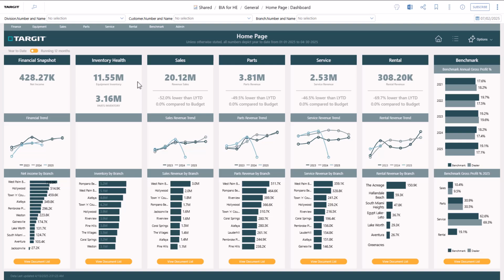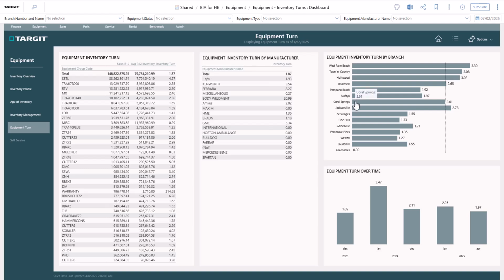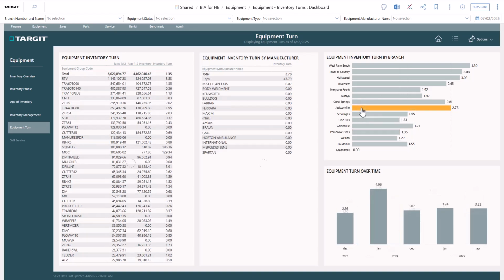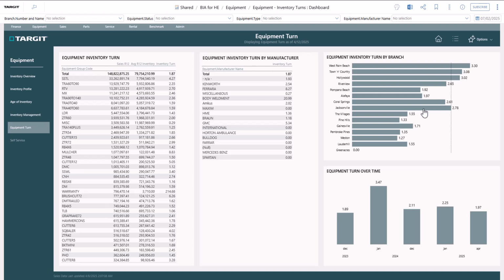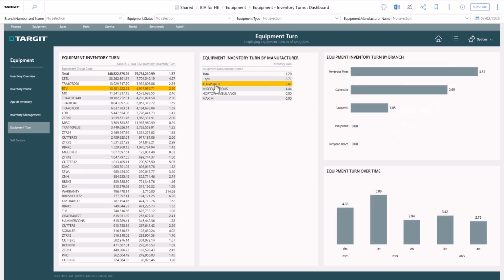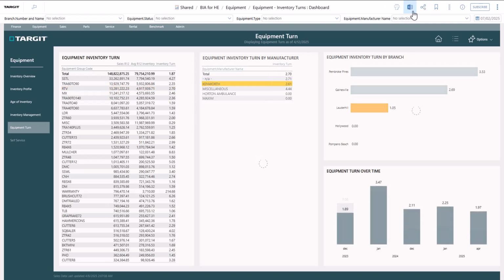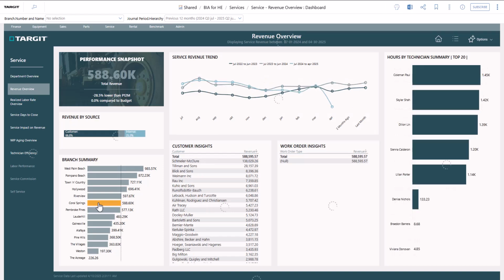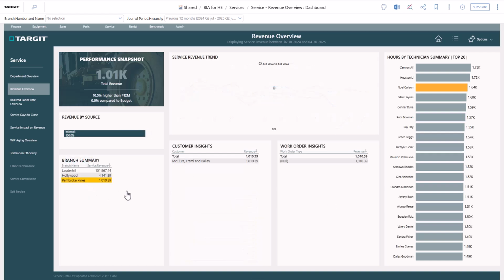HE Anywhere Tutorial 03 Drill Down Filters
Using Heavy Equipment Intellidealer demo data, this video shows you how to utilize Drill Down filters in a TARGIT dashboard.